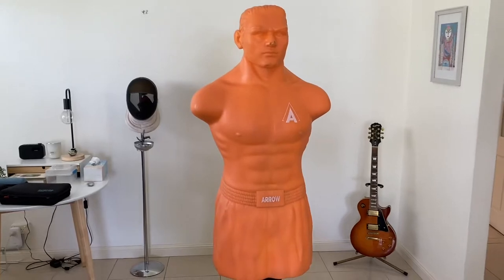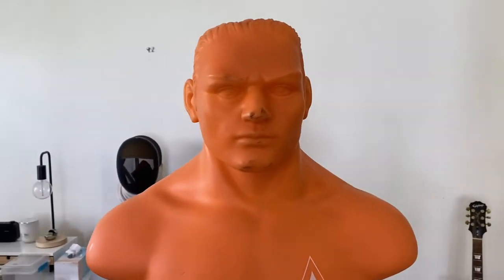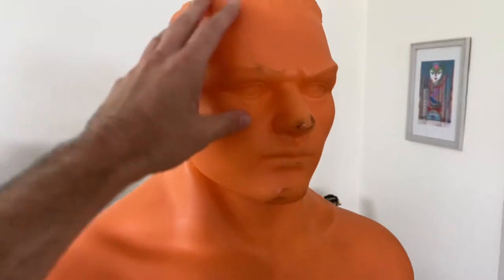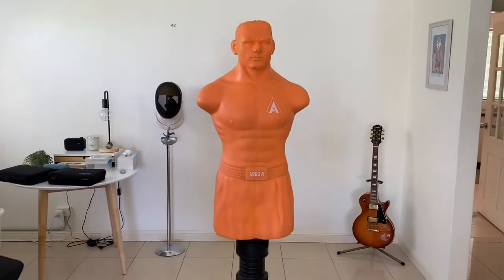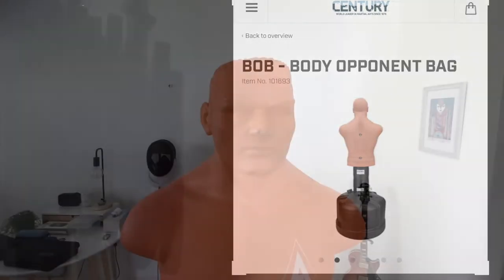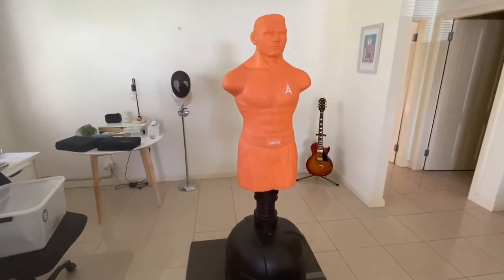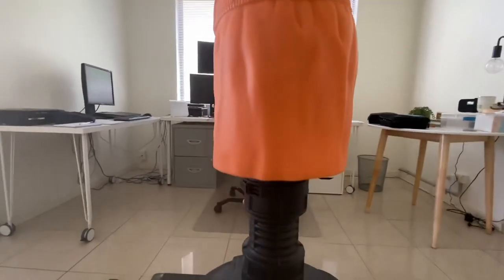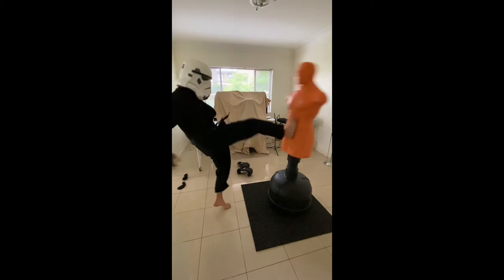Arrow Bob freestanding punching dummy review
Hi all, i purchased this Arrow Bob freestanding punching dummy during covid lockdown. I’ve had it for a few months now and its awesome to have, so at the least, you can walk past anytime and drop a sucker punch to it. In my opinion, If your a full on martial artist  this is a great supplement to have alongside a heavy bag. If your just a martial arts enthusiast but don’t compete in any tournaments or your just a fitness person this is a perfect punching dummy to have on its own. Its so much fun and keeps me fit. I compared the Arrow Bob to a few features of the century Bob.

The advantages of the Arrow Bob is it has lifelike features a stiff head and good resistance when punching it. The head has a protruding chin which some other dummys dont have and also the head doesn’t wobble. The material seems tough and the abs seem solid. The disadvantages are the nose is hard so i feel its a bit dangerous to punch the nose without gloves. And also its not adjustable if i wanted for kids to also have a workout on it.

This Arrow bob dummy in my opinion will benefit most martial arts like Karate, Taekwondo, MMA, kickboxing, boxing, Eagle fang, Cobra Kai and Miyagi do style.